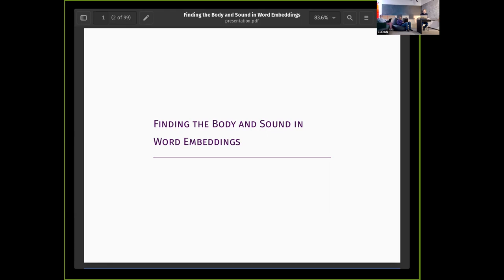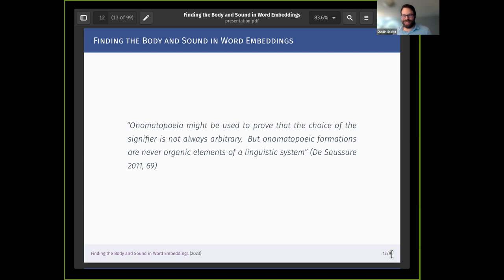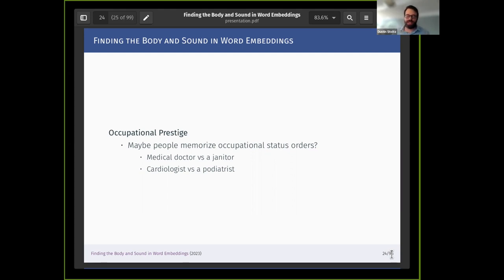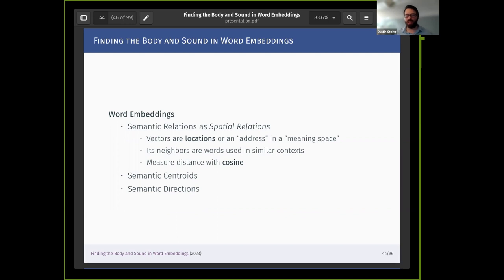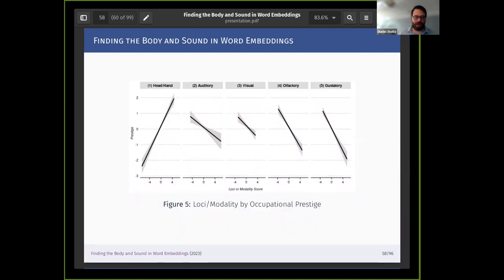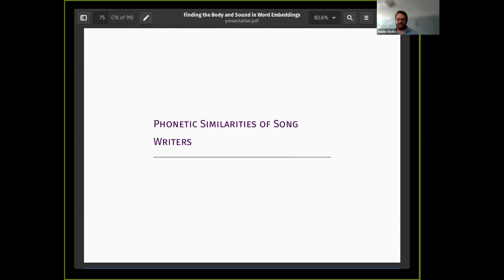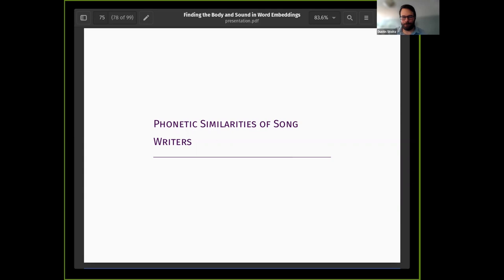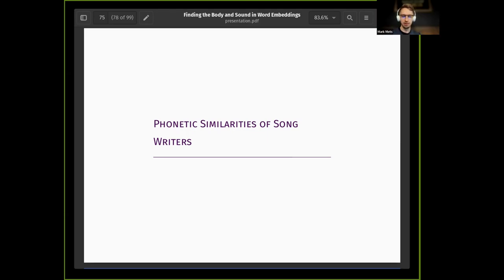Dustin S. Stoltz - Finding the Body and Sound in Word Embeddings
This video is a recording of the original CUDAN Open Lab Seminar zoom session on 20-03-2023.
Abstract – Language is “grounded” in the body and physical world. Rather than an arbitrary system of signifiers, words are – at least in part – motivated by the sensorimotor regularities involved in navigating a social and material environment. As such, we should be able to recover such regularities by summarizing statistical patterns of word use – precisely the objective of neural language models. This talk discusses two works in-progress, both demonstrating the flexibility of word embedding methods, one focused on embodiment and the other focused on phonetics.

He received a Master’s from Illinois State University in sociology, where he was a fellow of the Stevenson Center for Community and Economic Development. He also received his bachelor’s in sociology from Montana State University in Bozeman, Montana. His master’s thesis explored trust, economic exchange, and meaning-making and was based on fieldwork conducted in Azerbaijan while he was serving in the U.S. Peace Corps. Prior to coming to Notre Dame, Dustin worked in the banking industry in Japan, which further informs his international perspective on issues in economic sociology.

Recent Awards: Clifford C. Clogg Scholarship (2017) to participate in the ICPSR Summer Program in Quantitative Methods of Social Research. Grant from the Summer Language Institute at the University of Chicago (in 2016) to study Turkish. Foreign Language and Area Studies (FLAS) Fellowship from Indiana University (in 2015).